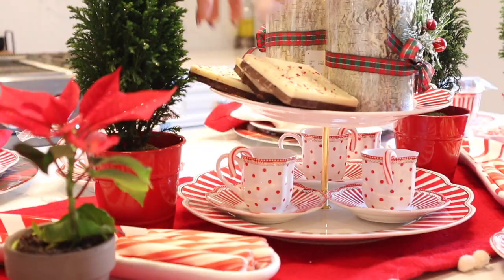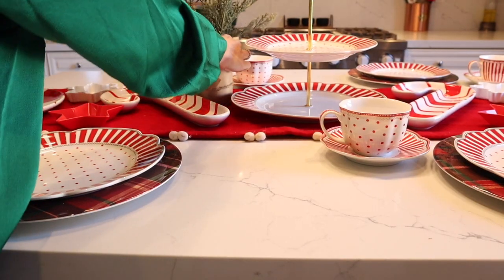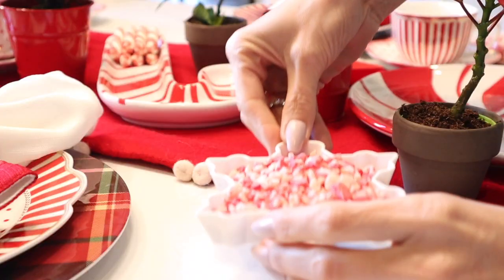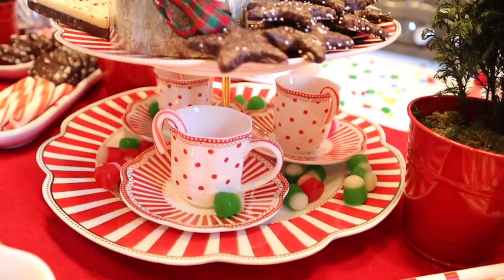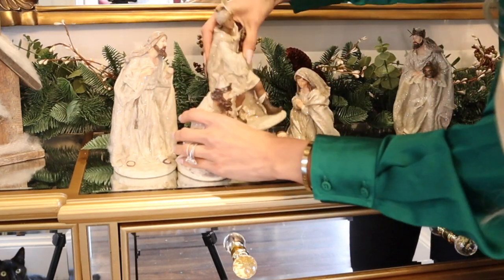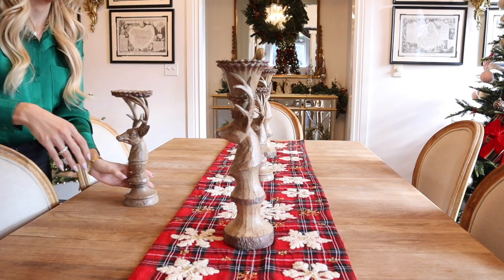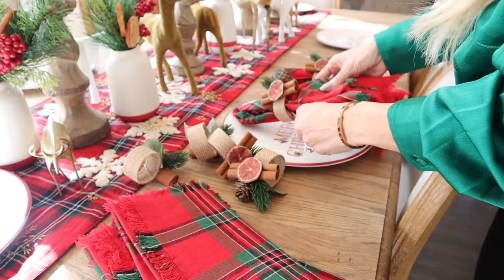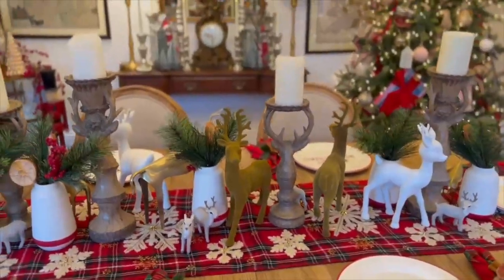CHRISTMAS DECORATE WITH ME // LIVINGROOM // KITCHEN // LAST DAY OF DECORATING 2021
Christmas trees
Glass Cleaner
Stainless Steel cleaner
Mrs. Meyers Cleaner
Large Gold Mirror
Large Livingroom Fireplace
Kitchen French Bistro Stools
Gold Bar Cart
livingroom Ottoman
Gold Mirror sideboard
Bedroom fireplace
Seasons frame

CHRISTMAS DECORATE WITH ME 2021 // LIVING ROOM AND ENTRY WAY // DAY 2 // HELLO FRESH COOK WITH ME